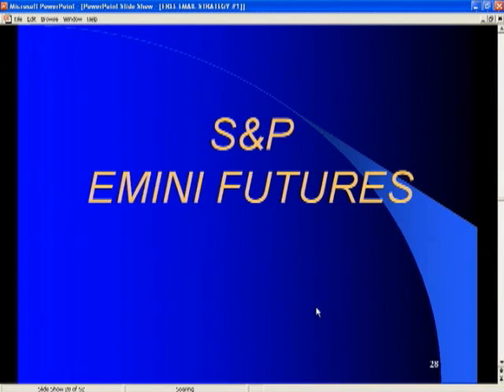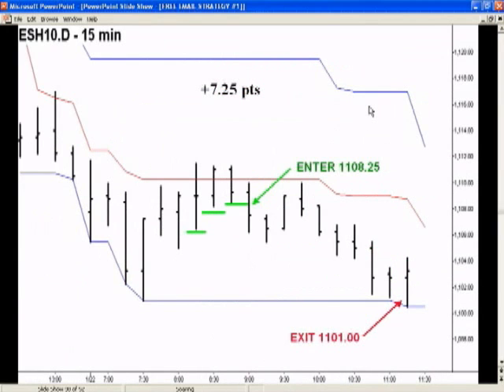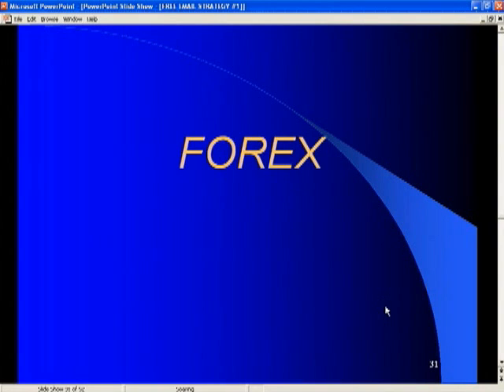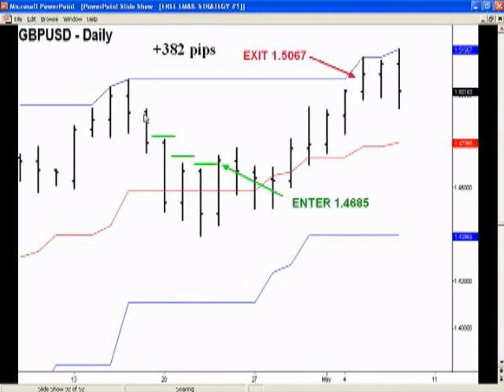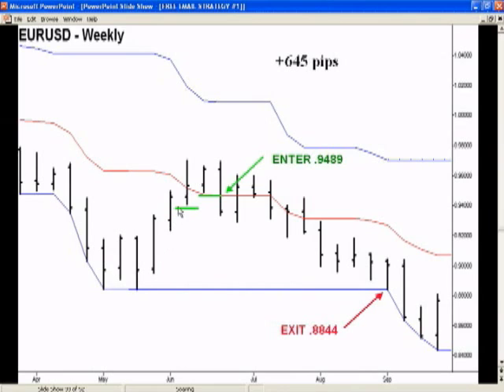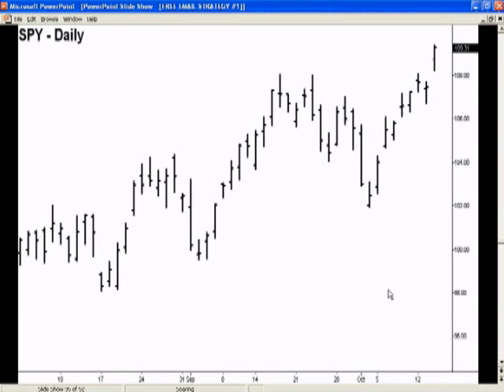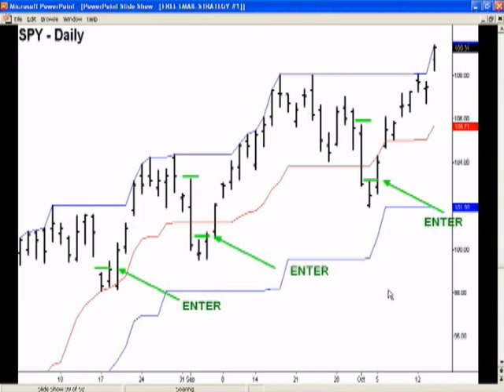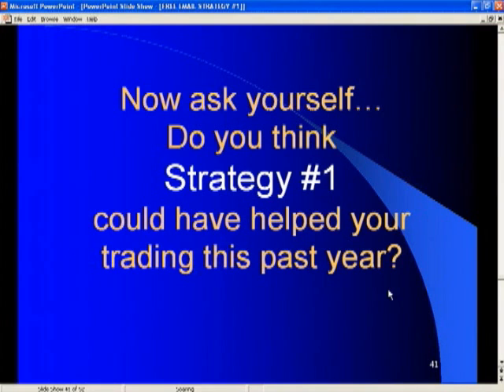How to Trade Stocks Part 2, Eminis, Forex, Etfs-Free Strategy